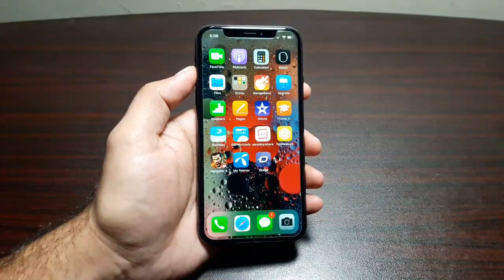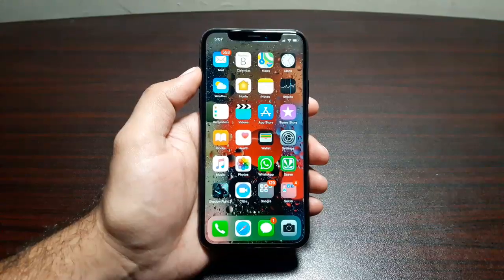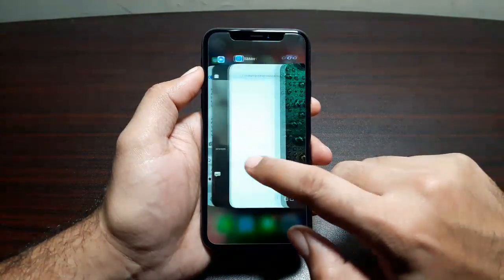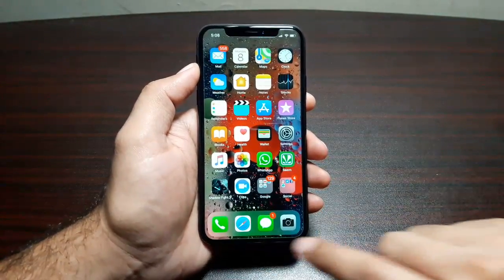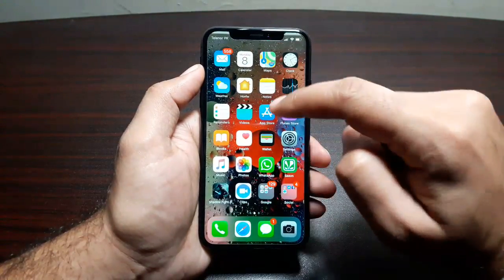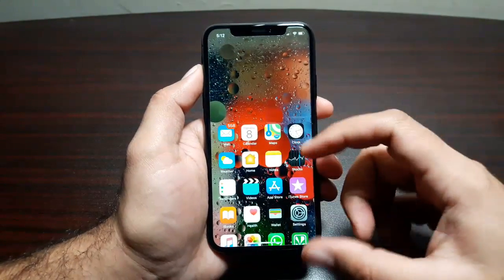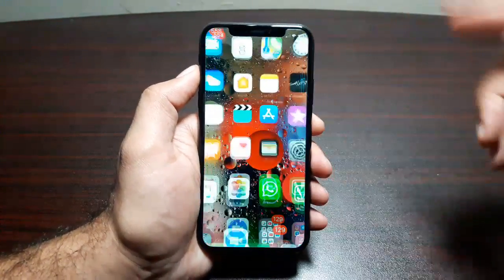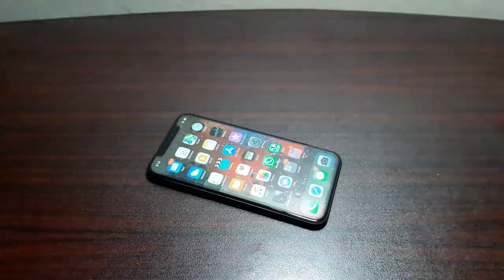iPhone X Gestures walkthrough!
Here is the walkthrough of all the gestures on iPhone X!

See iPhone X on Amazon